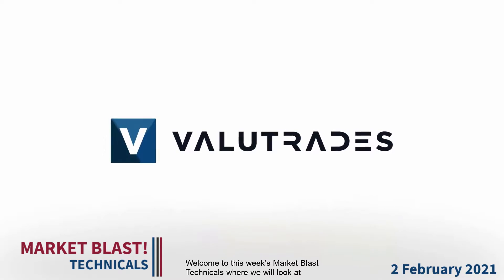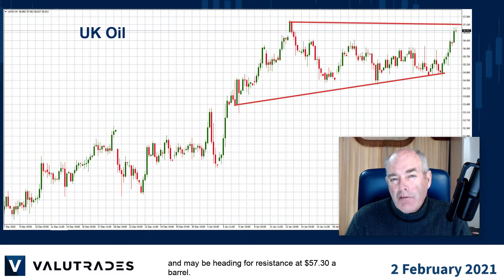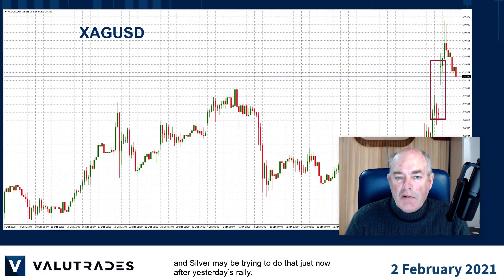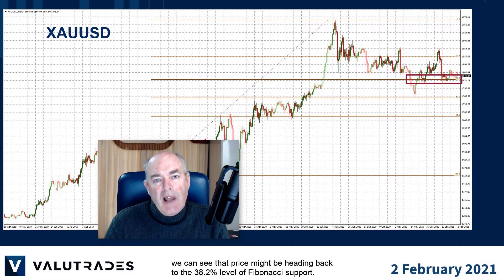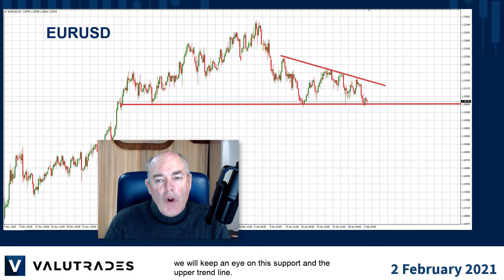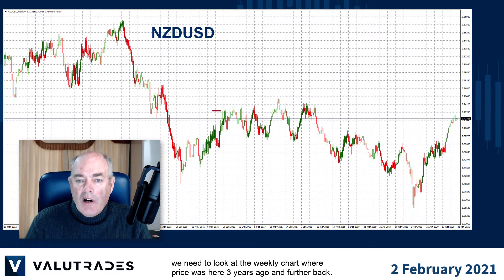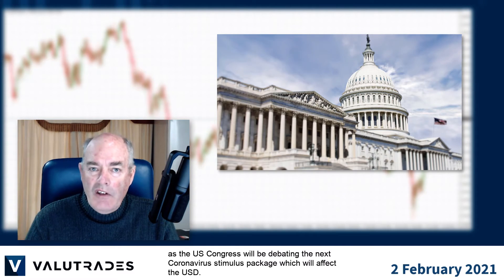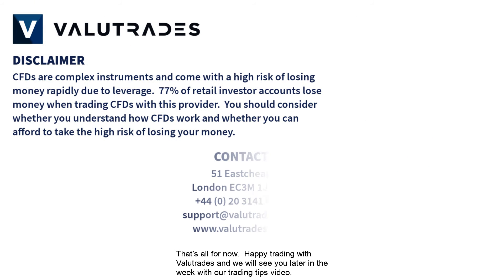Will Silver “Fill the Gap”? EURUSD at Support.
Welcome to this week’s Market Blast Technicals where we will look at NZDUSD, EURUSD, Gold (XAUUSD), Silver (XAGUSD), and Brent Crude (UK Oil).

Yesterday we promised to take a look at crude oil from a technical standpoint and it seems that it has already broken out of its consolidation pattern and may be heading for resistance at $57.30 a barrel.

If we zoom out to the Daily chart we can see that this key level was support during August and September of 2019.

Price Action very often likes to fill the gap and Silver may be trying to do that just now after yesterday’s rally.

As we showed yesterday, price couldn’t break resistance.

As Gold followed Silver yesterday, price action has indeed filled the gap and, if we zoom out to the daily chart, we can see that price might be heading back to the 38.2% level of Fibonacci support.

EURUSD has fallen to $1.206 from January and December and price action is forming a descending triangle so we will keep an eye on this support and the upper trend line.

Speaking of consolidation, price action on NZDUSD is forming a symmetrical pennant with price right in the middle at $0.717.

To see this kind of New Zealand Dollar strength, we need to look at the weekly chart where price was here 3 years ago and further back.

If you want to trade any of these pairs, the technicals are important but don’t forget to watch the fundamentals as the US Congress will be debating the next Coronavirus stimulus package which will affect the USD.

That’s all for now.  Happy trading with Valutrades and we will see you later in the week with our trading tips video..